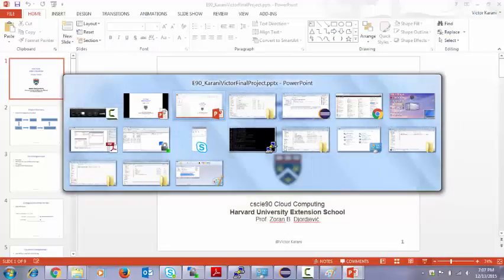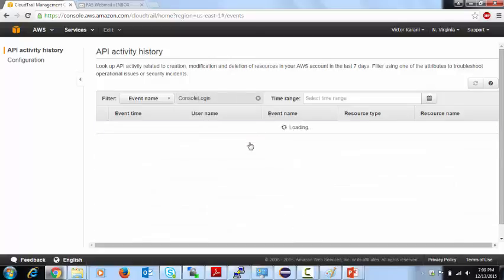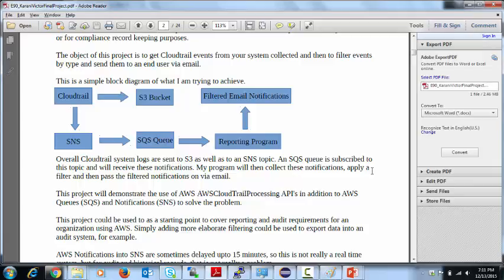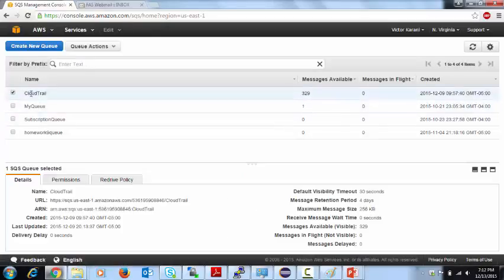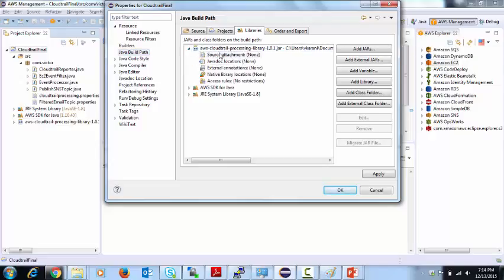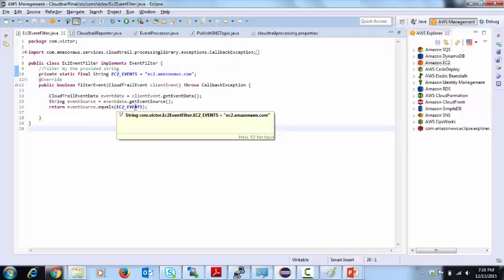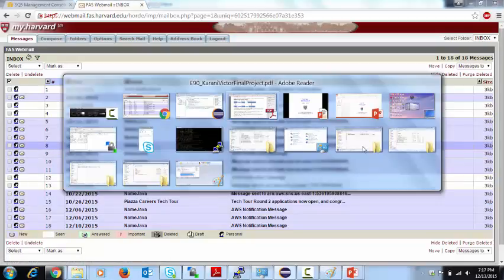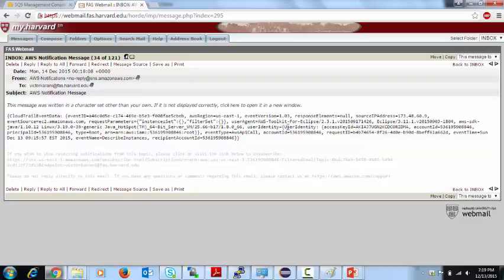E90 Cloud Computing HU AWS Cloudtrail Long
15 minute video for CSCI E-90 about AWS Cloudtrail plus demo and code walk through.